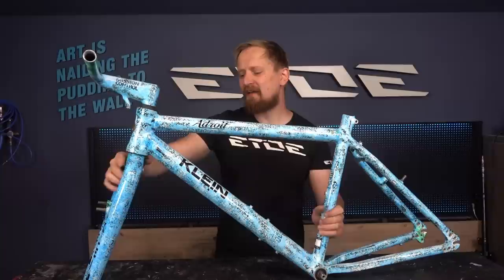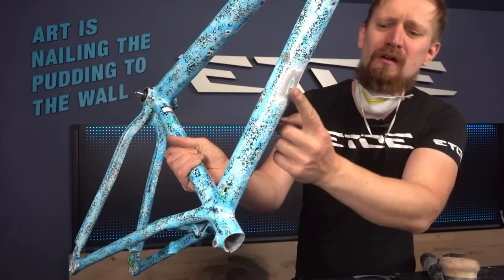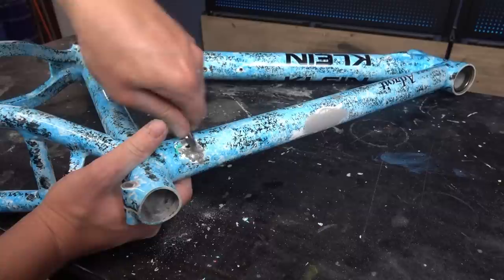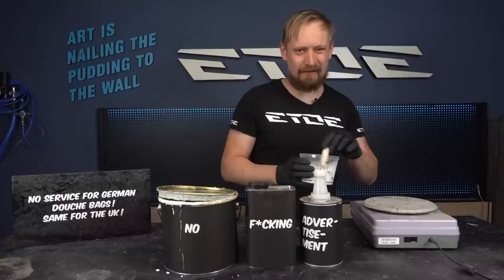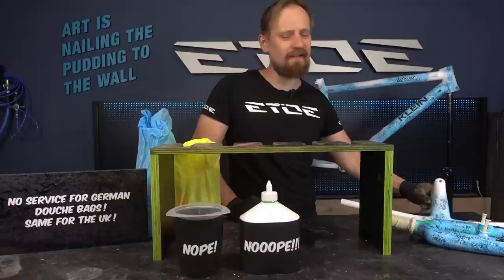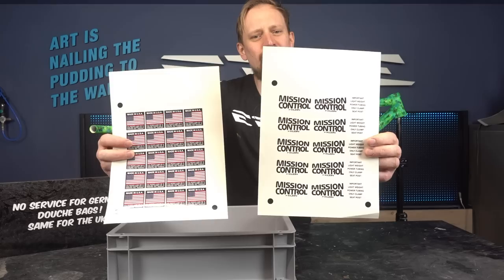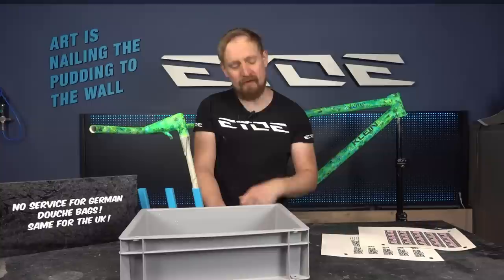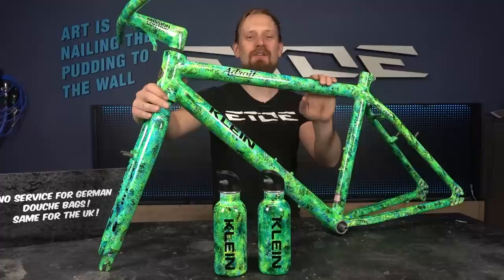KLEIN Adroit bike - paint restoration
The iconic bike brand KLEIN is famous for its neon paint jobs. Those bikes like the Klein Attitude and Klein Adroit are popular with bike collectors and enthusiasts all around the world. Unfortunately, most of these nineties icons are faded due to sunlight.

This Klein Adroit frameset in Rainforest paint job came for a restoration from Singapore to the ETOE paint shop in Germany. I show you step by step how to remove damages in the paint, also how to remove a dent in the top tube, and how to restore the original design called Rainforest.

Some of the paint supplies I use:

US links:

mini spray guns:

reasonable priced mini spray gun

mini spray gun pro

my choice of mini spray gun

HVLP spray guns:

reasonable priced spray gun

pray gun pro

my choice of spray gun

basecolor for airbrush use

EU links:

Mini Lackierpistolen:

preiswerte mini Lackierpistole

professionelle mini Lackierpistole

meine Wahl mini Lackierpistole

HVLP Lackierpistolen:

preiswerte Lackierpistole

professionelle Lackierpistole

meine Wahl Lackierpistole

Farbe für Airbrush